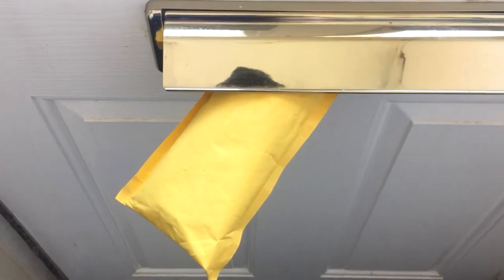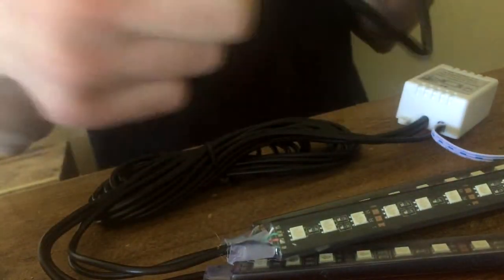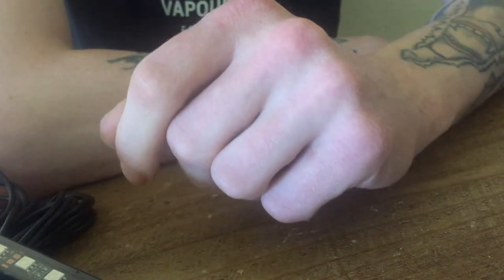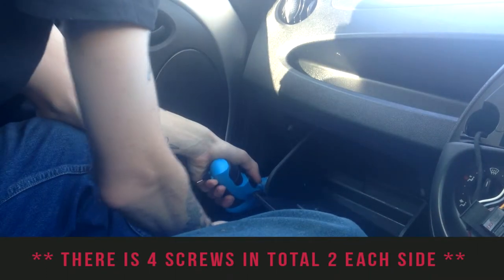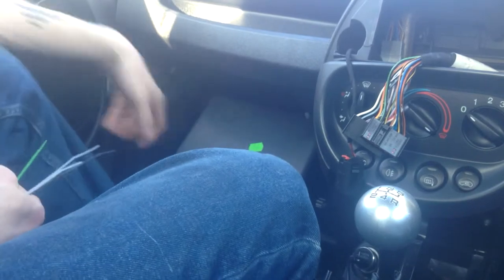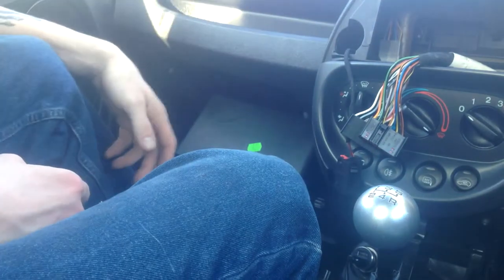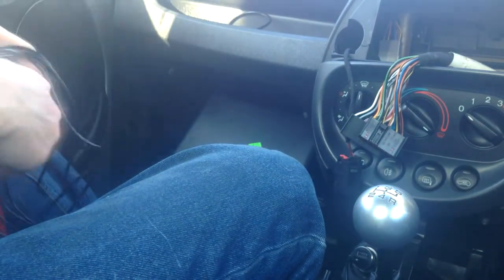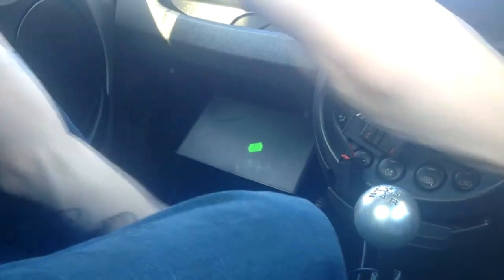Interior LED Glow Lighting Installation - Ford StreetKA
This video will help walk you through the process of installing your LED Glow 4pc 7 Color Interior LED Lighting Kit to the interior of your Ford StreetKA.

This guide is a rough guide and applicable to nearly all vehicles.

Please do note that this lighting kit is being fitted onto a Ford StreetKA and different installation methods may apply to different vehicles.

Apolgise in advance for poor video quality as my camcorder has failed me so I was relying on my iPhone in a tight confined space in the car.

Any questions do ask in the comments below and i'll do my best to respond.

How to remove a car stereo from a Ford Street KA. Commentated for ease of use.

See my other videos on my channel for progress on my Ford Street KA modifying project and for how to guides.